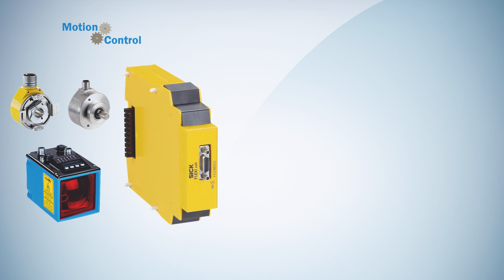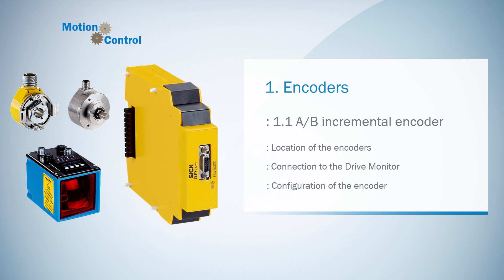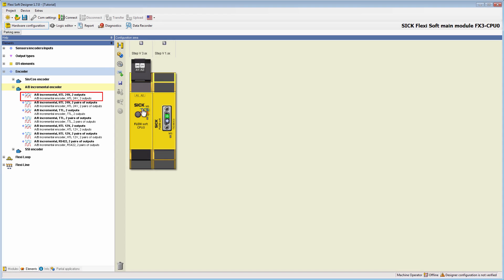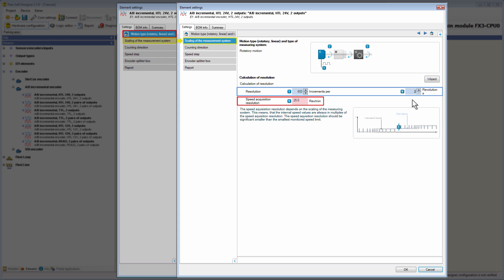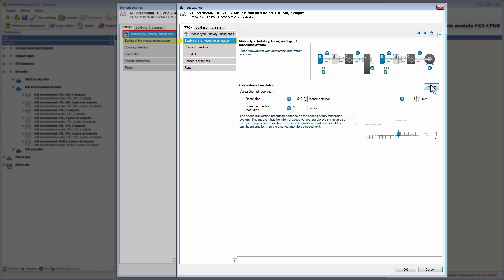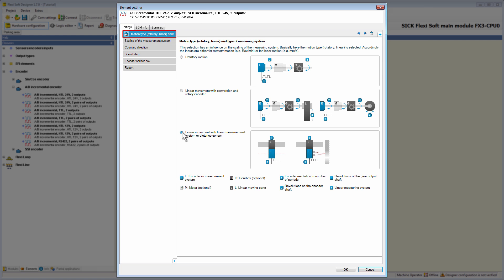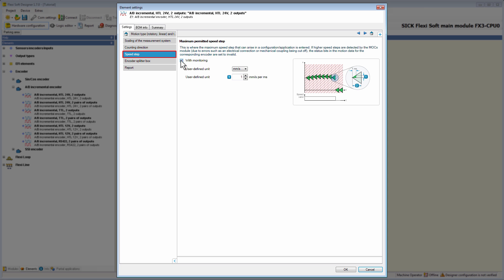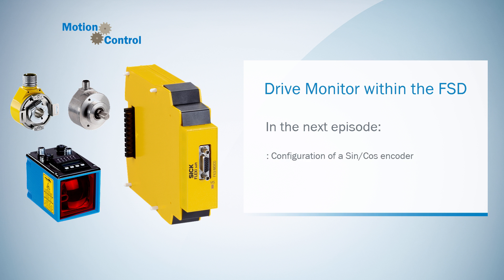Tutorial Drive Monitor MOC (Part 1/9): A/B incremental encoder | SICK AG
Quick jump to chapters:

1:05 Location of all encoders in the Flexi Soft Designer and how to connect them to the Drive Monitor FX3-MOC0
2:08 Start of the configuration of an A/B incremental encoder
2:17 The first two configuration tabs "Motion type" and "Scaling of the measurement system"
5:10 The configuration tab "Counting direction"
5:35 The configration tab "Speed step"

SICK AG
Erwin-Sick-Str. 1
79183 Waldkirch, Germany